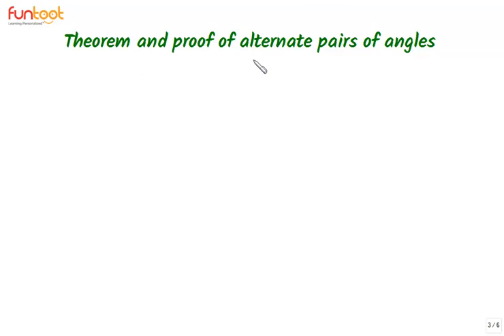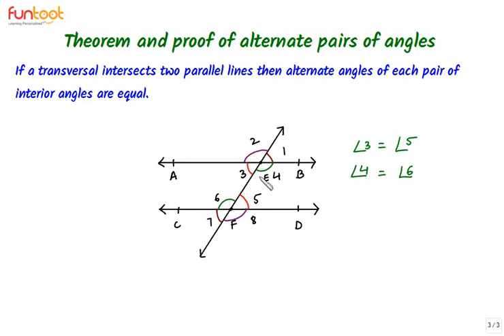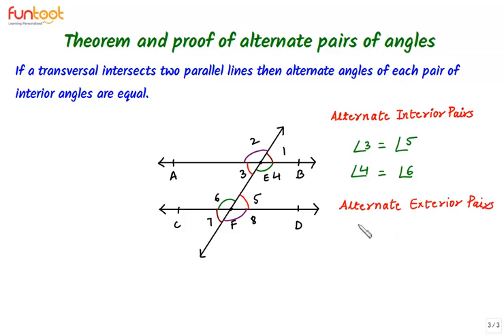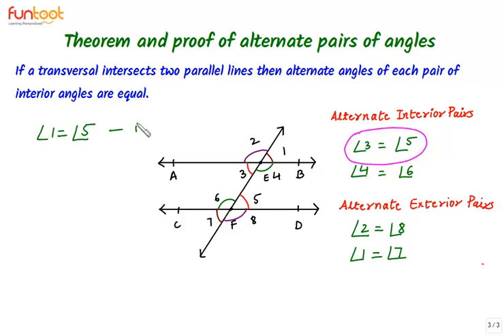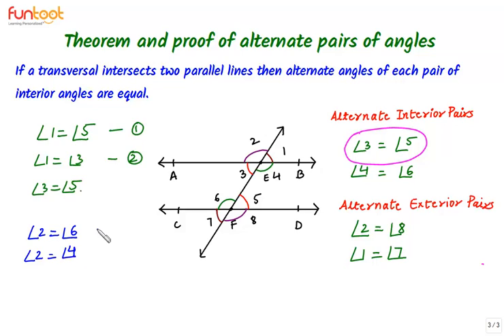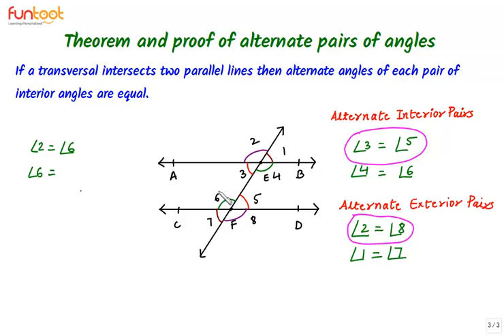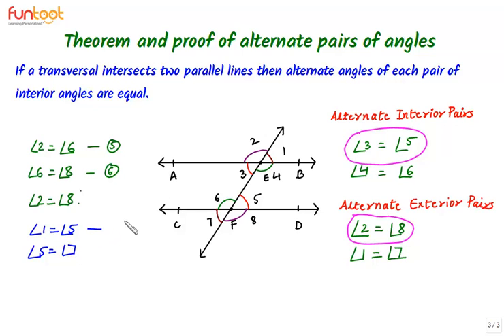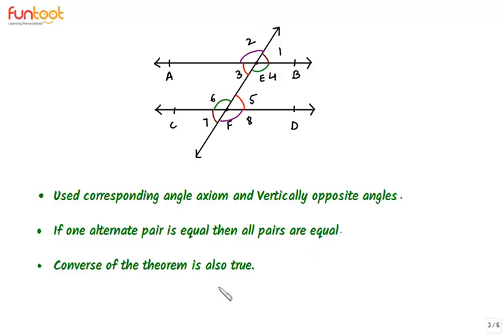Parallel Lines and Transversal - Alternate Angles - Proving the Theorem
Explains the theorem of alternate angles and how it is proved using the property of corresponding angles.